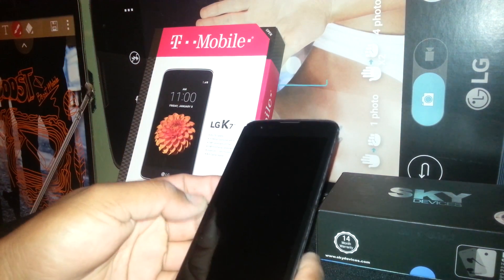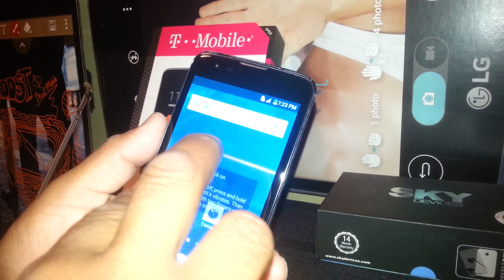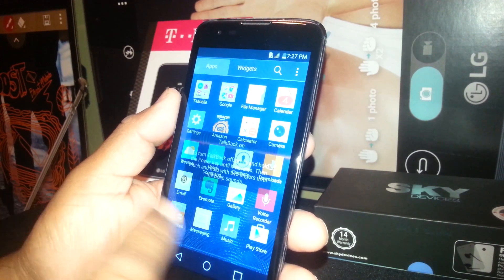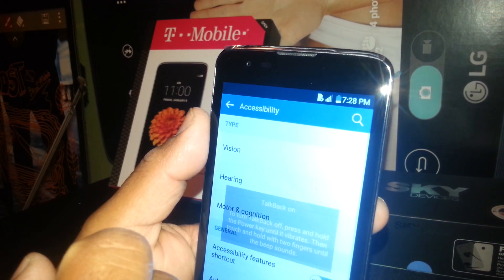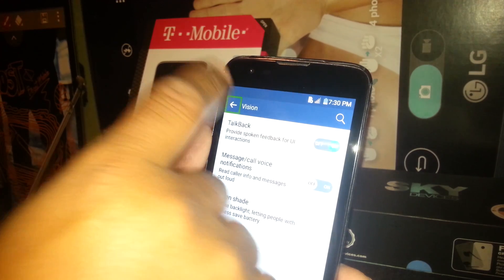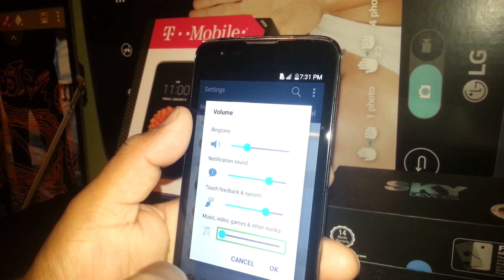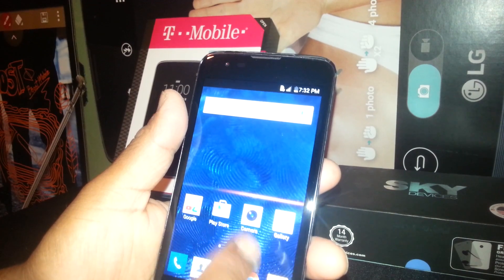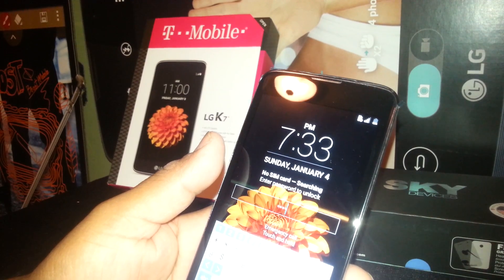How to turn off talkback on LG K7 Model K330 T-Mobile Family Mobile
Phone talks when I touch the screen. It is the common issue when the talkback feature it has been activated and your phone talks when you touch a folder and you still are not able to open  the folder or even worse, you are anot able to unlock the screen.
This video will walk you through some steps to turf off talkback or disable talkback from the accesibility folder. This phone is a LG K7 Model number K330 from T-mobile, Family Mobile and MetroPCS, Cricket and Boost Mobile or any other carrier that operates the LG K7.